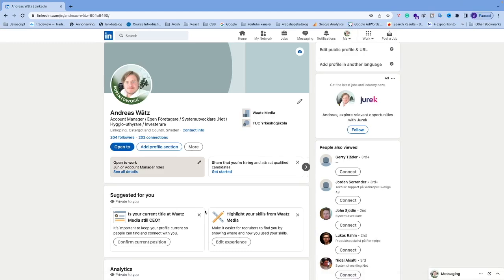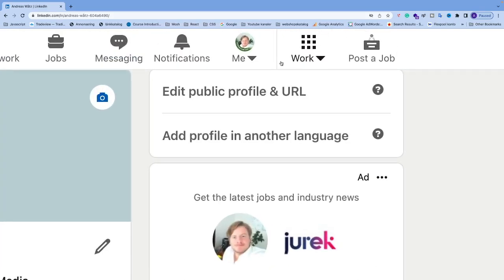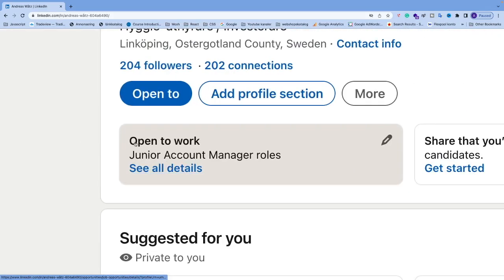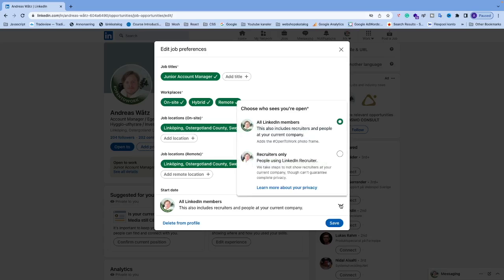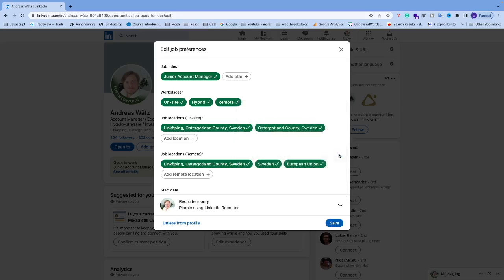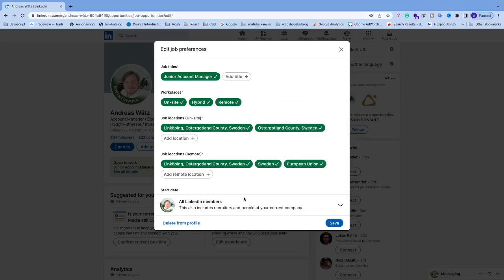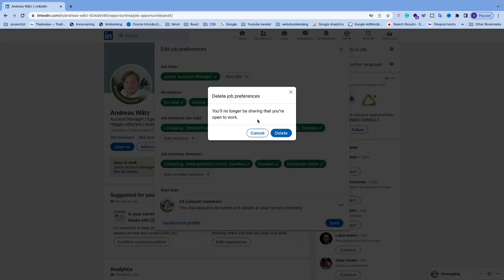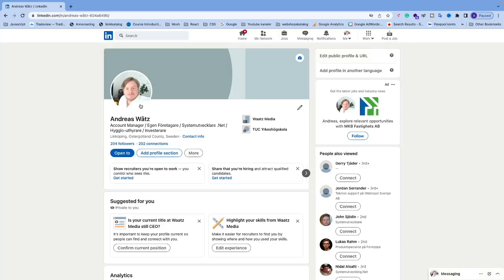How to Remove Open to Work on LinkedIn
How to easily remove open to work on Linkedin from your profile.

You can choose to remove it completely or just show it to recruiters.